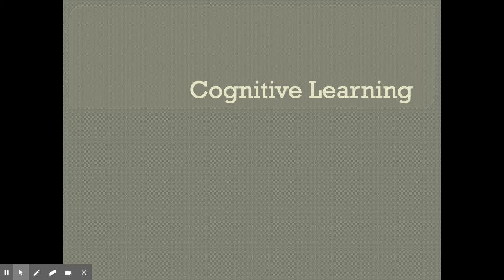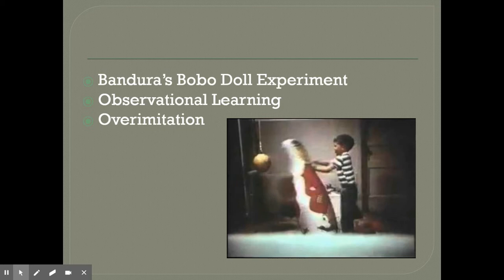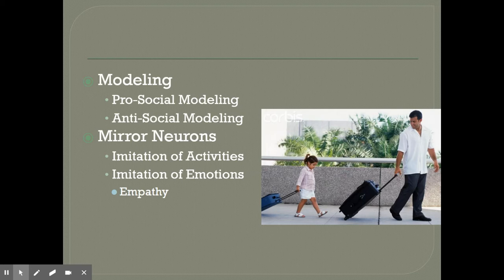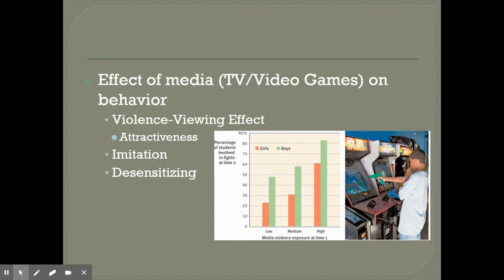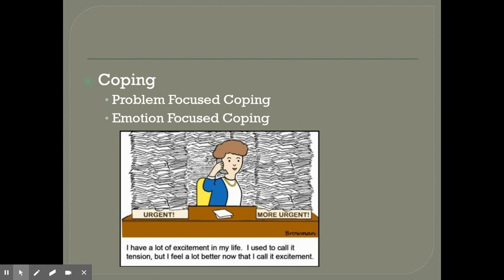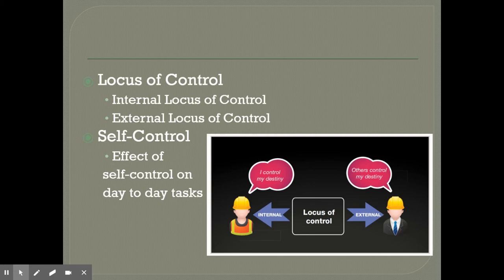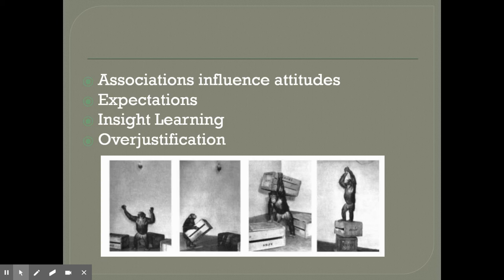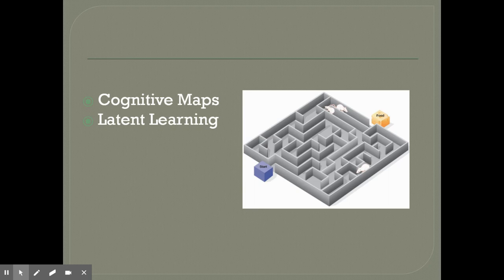Cognitive Learning - Lecture